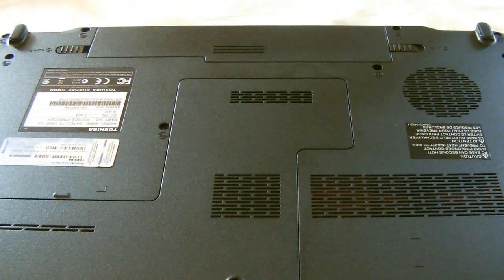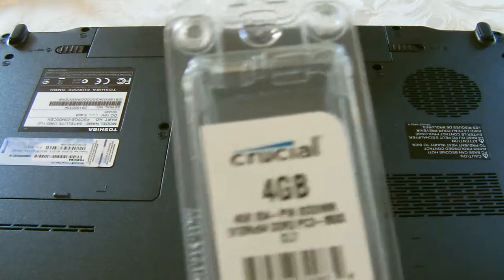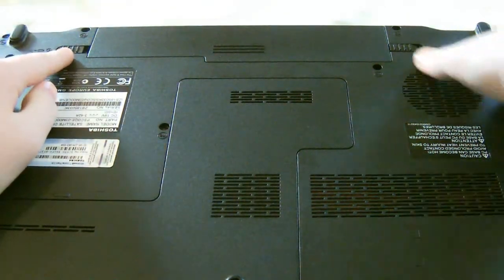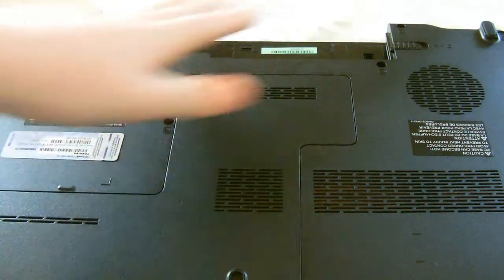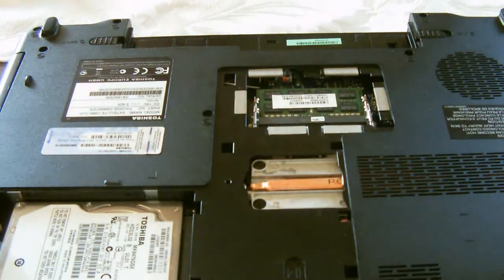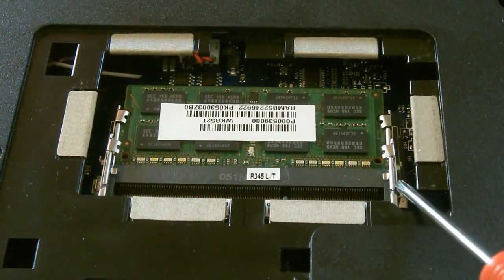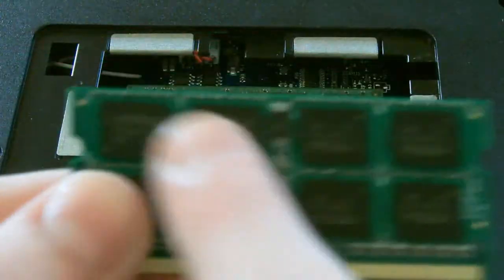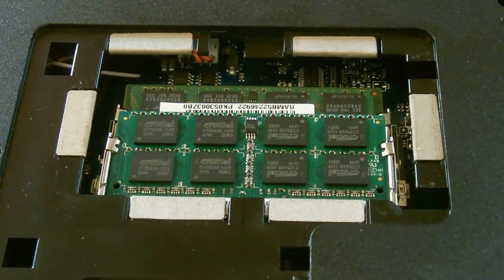How To Install More RAM To Your Laptop (8GB)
hi thanks for watchong please rub my like button if you enjoyed the video thanks